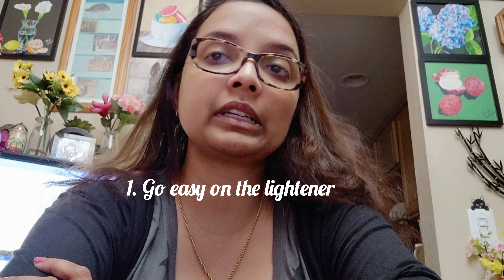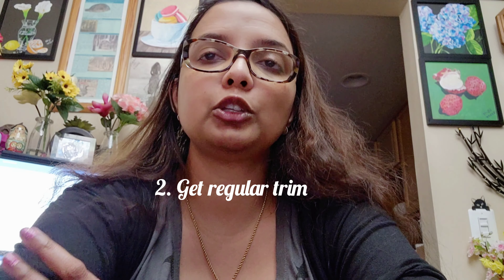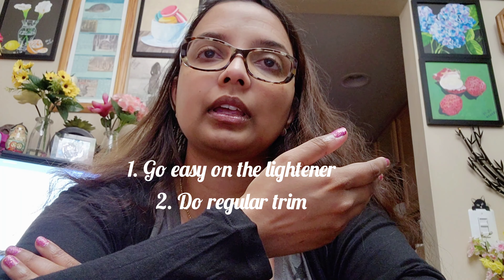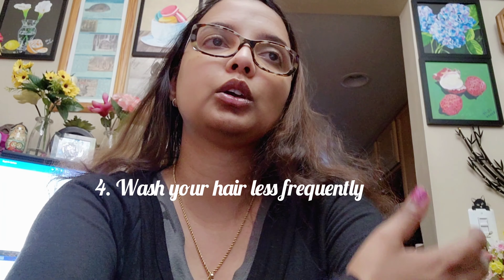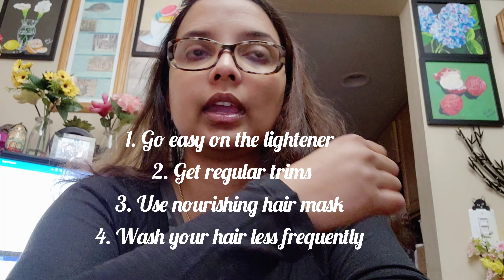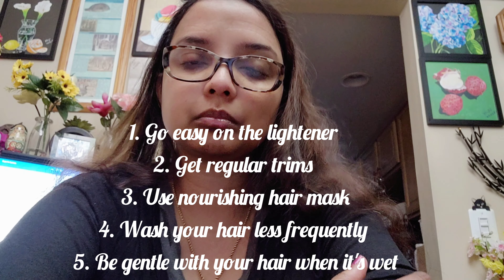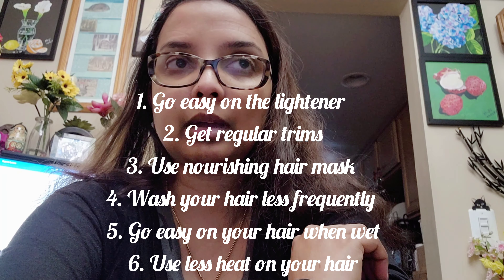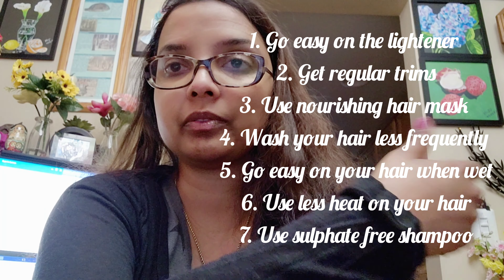How To Repair Damaged Hair With Androgenic Alopecia | 9 Simple Steps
Hi there my lovelies! Hope you all are doing well and staying safe. Today I will talk about simple steps to repair damaged hair with androgenic alopecia.  Hope you enjoy the video.

Links
Link for irestore